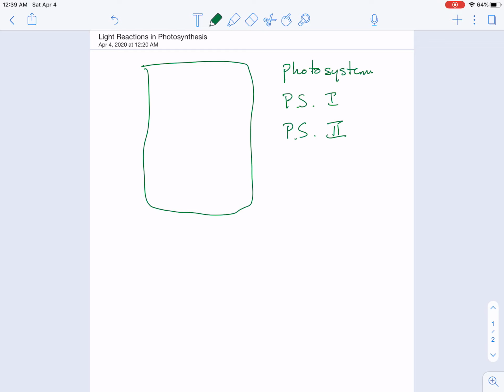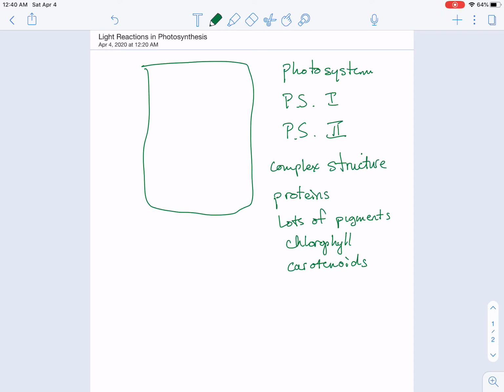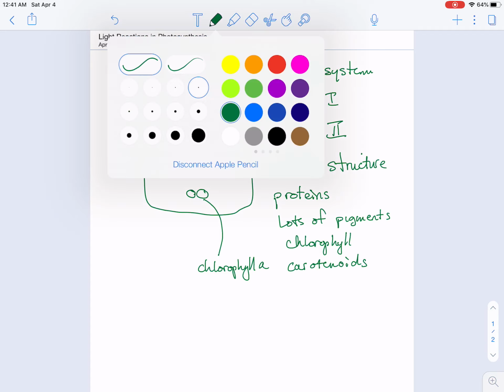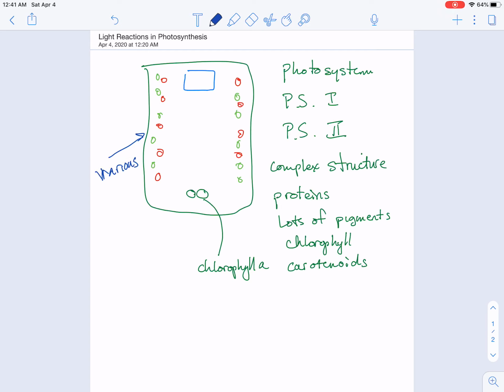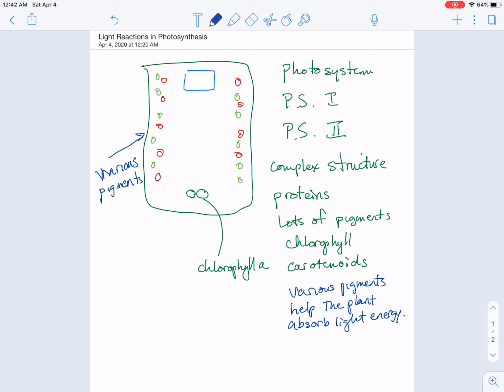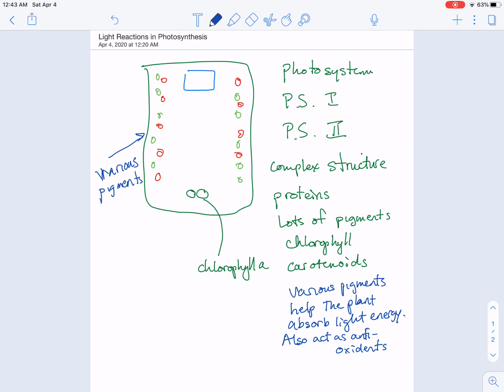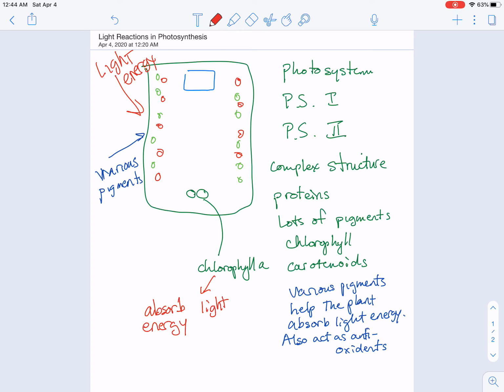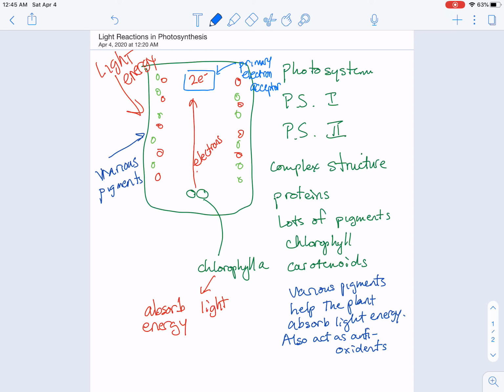Photosystems (Photosynthesis part 2)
Photosystems - a critical part of the electron transport chain in the Light Reactions
Chapter 10
Instructor:  Margaret Buttery